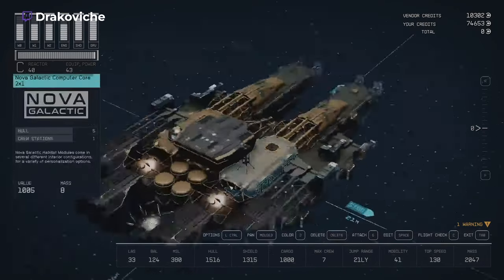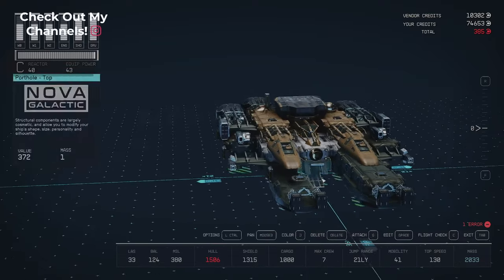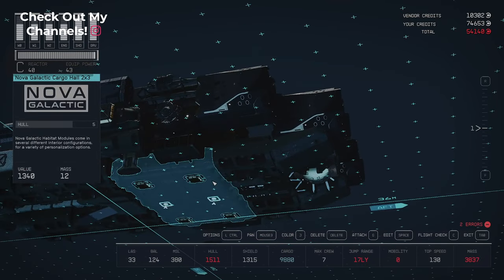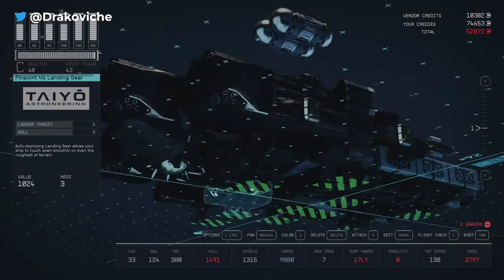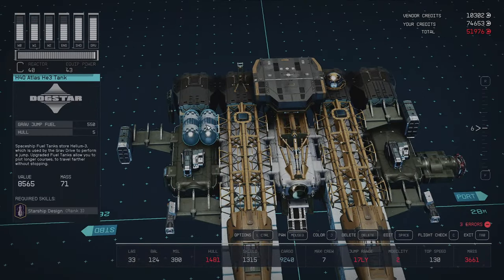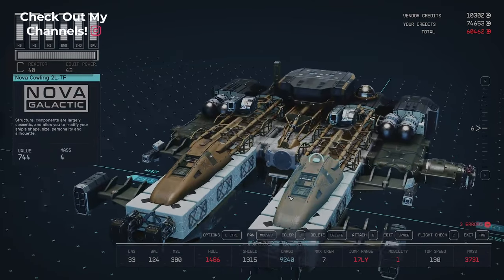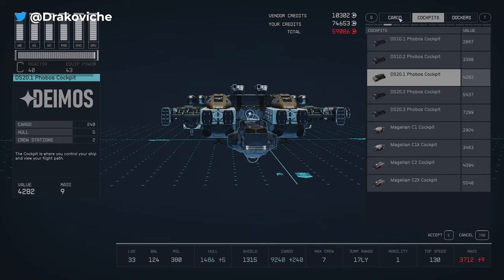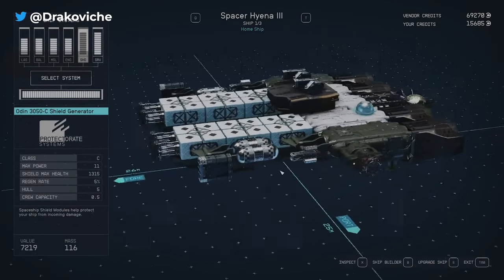Starfield | Ship Building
Starfield | Ship Guide Detailed

I show you how I redesign my spaceships for hardmode from a captured Space Hyena III!!